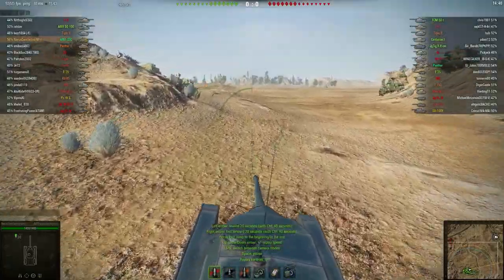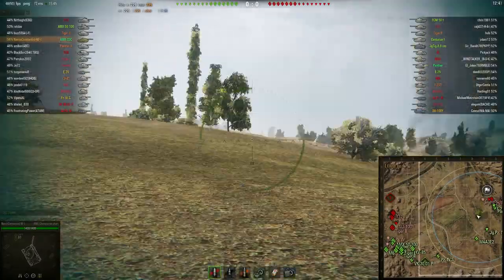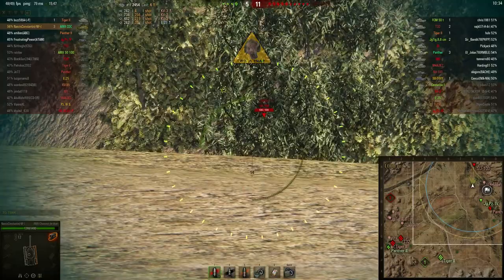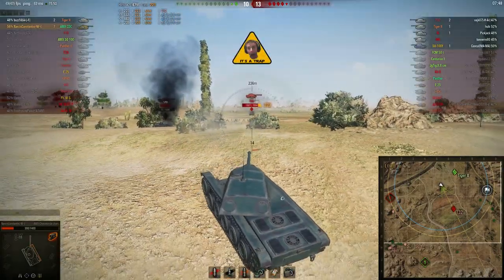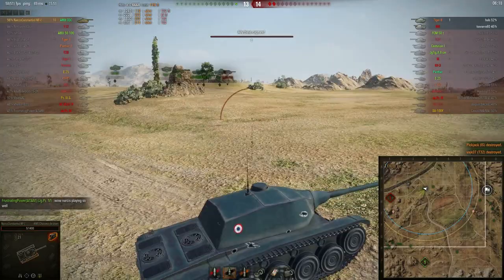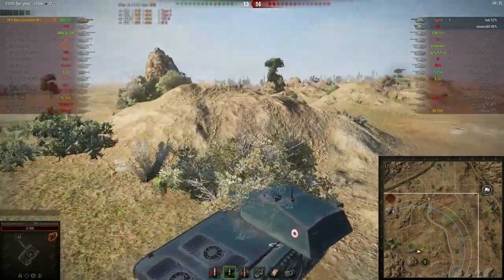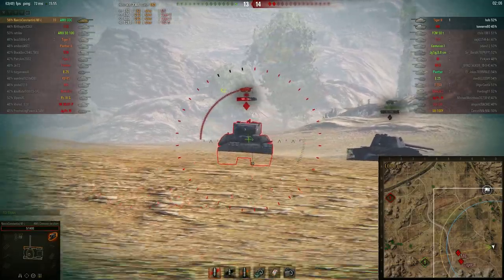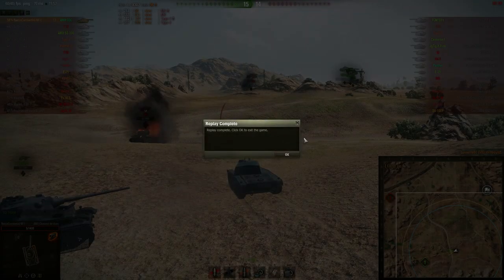World of Tanks MOST EPIC AMX CDC GAMEPLAY XTREME CARRY 8K DAMAGE